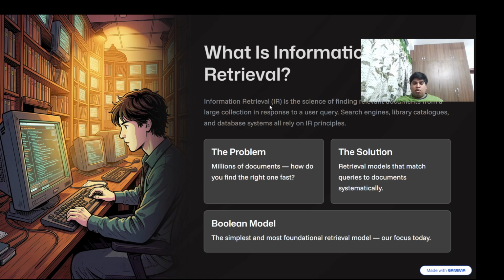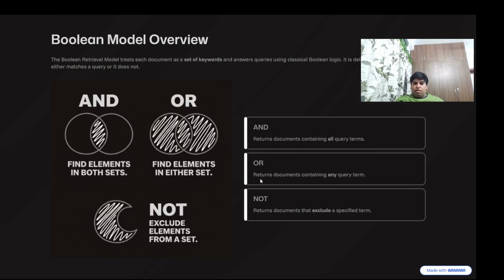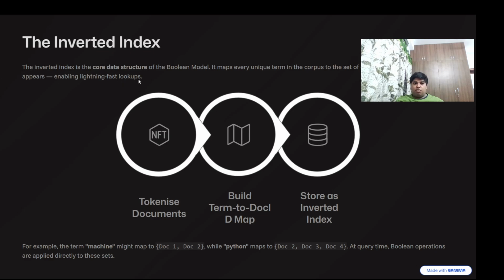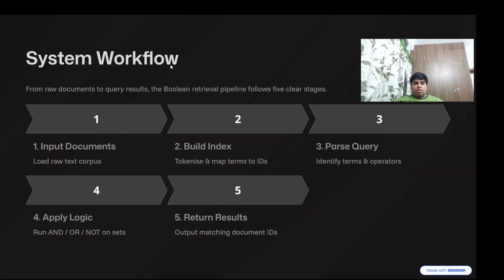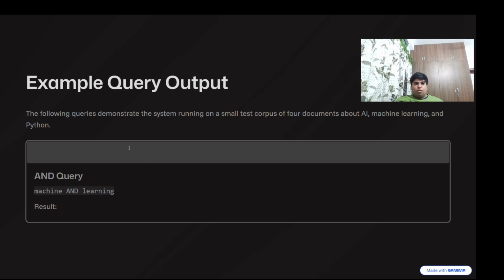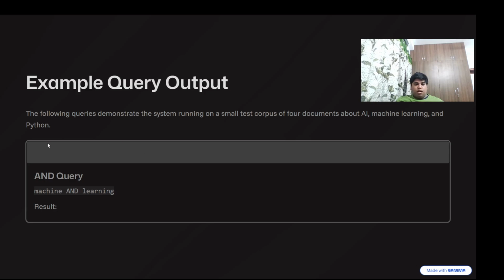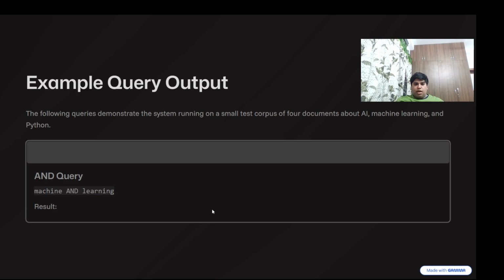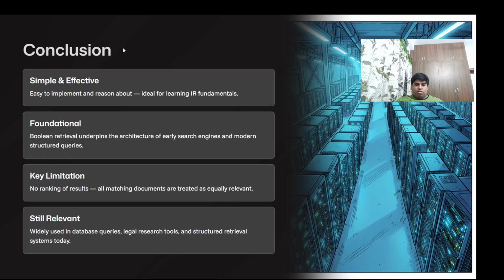Boolean Model for Information Retrieval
In this video, we will be discusing about Boolean Model for Information Retrieval, its concepts and code implementation